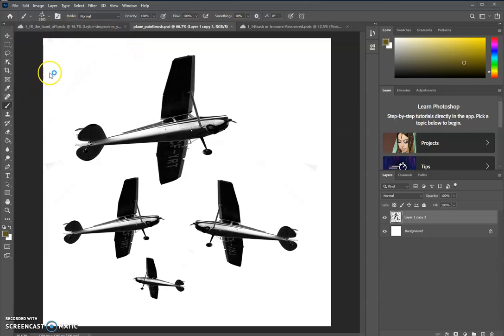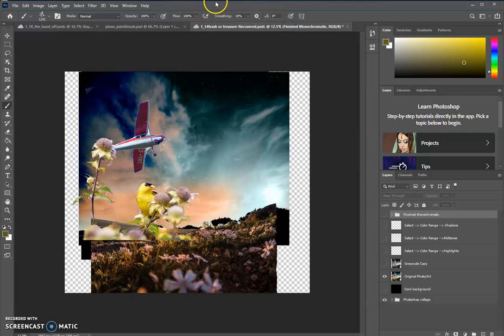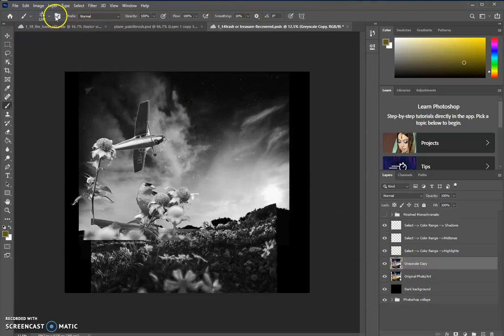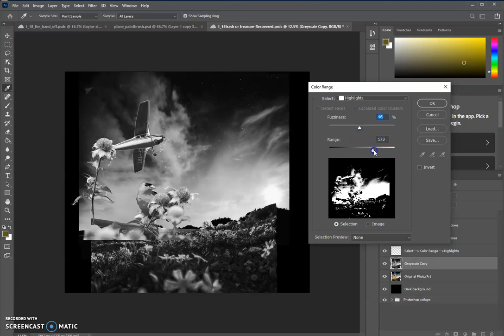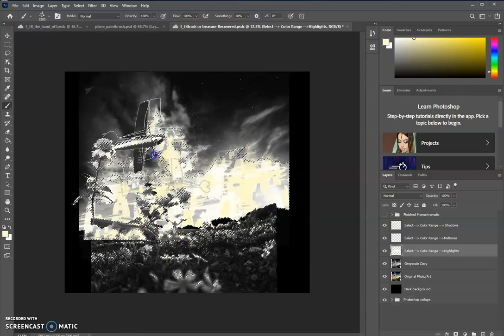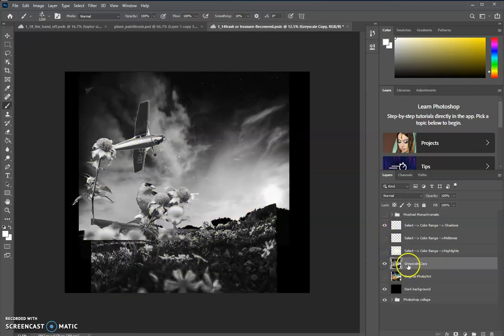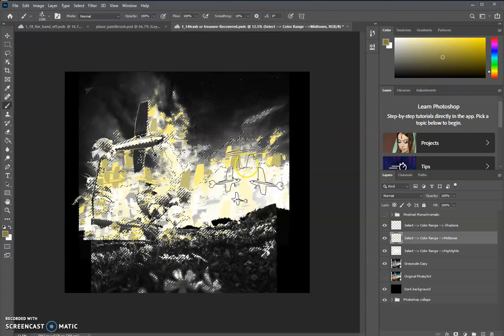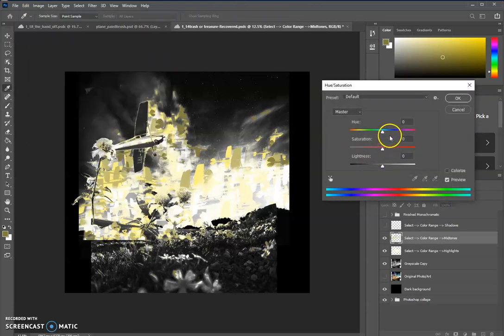PS. Digital Painting using custom paint brushes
How to use a the select COLOR RANGE panel and CUSTOM PAINT BRUSHES to create a digital painting in Photoshop!